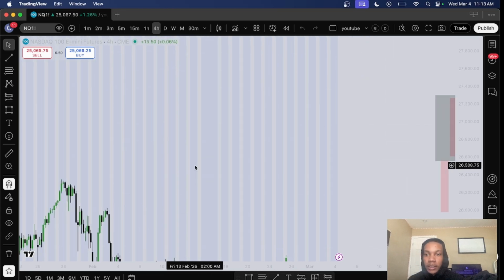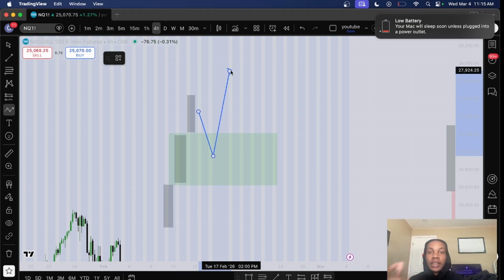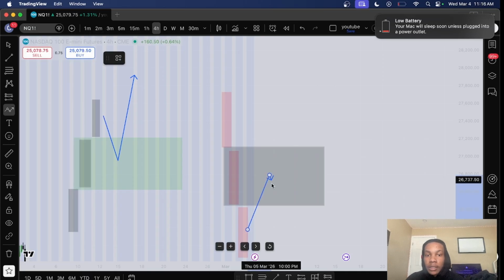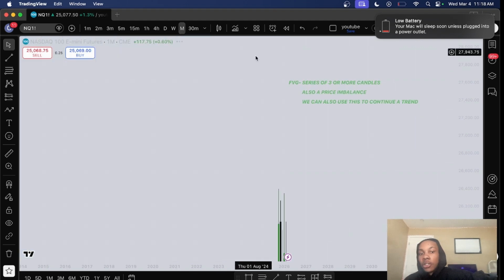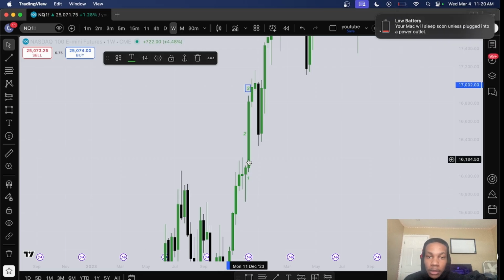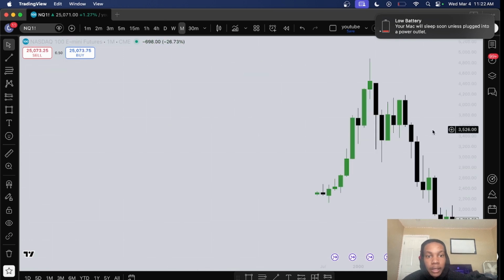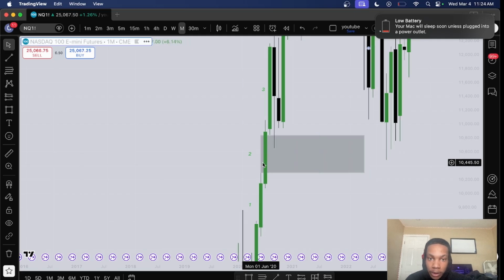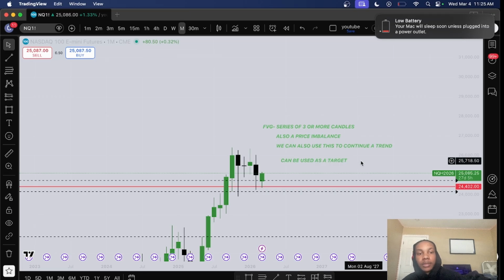Fair Value Gaps Explained ( Its Too Easy)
Look at you... Watching My video... YOU THE MVP

Nah fr I hope you got some form of value out of this video

All socials On discord!

Comment any ideas or questions you got and ill answer!